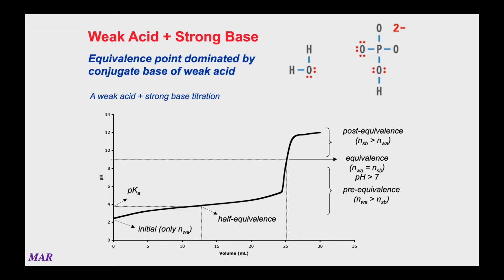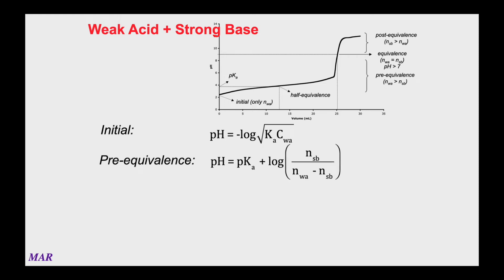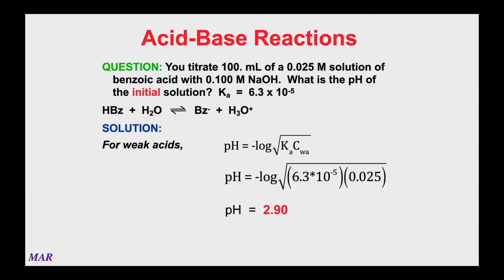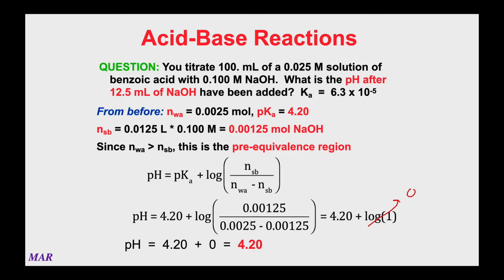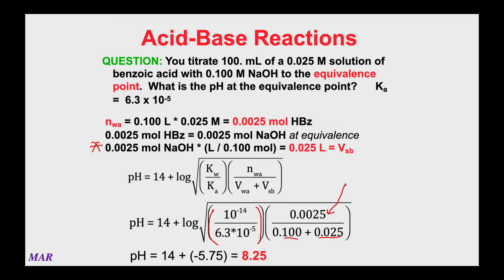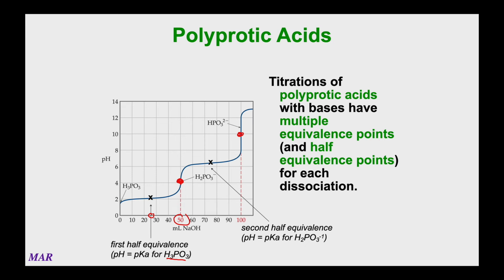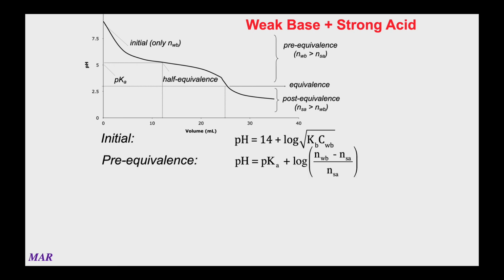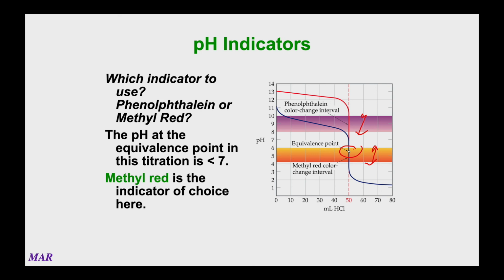CH 223 Screencast "Titration Calculations: Weak Acid + Strong Base and Weak Base + Strong Acid"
"Titration Calculations: Weak Acid + Strong Base and Weak Base + Strong Acid" - a Screencast from Chemistry 223 for students of Dr. Michael Russell's classes at Mt. Hood Community College in Gresham, Oregon, USA.